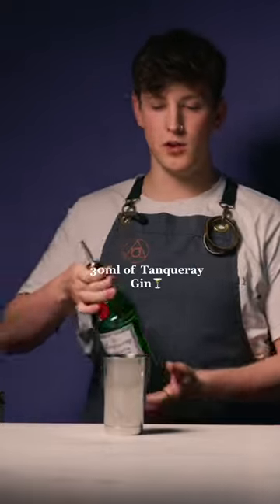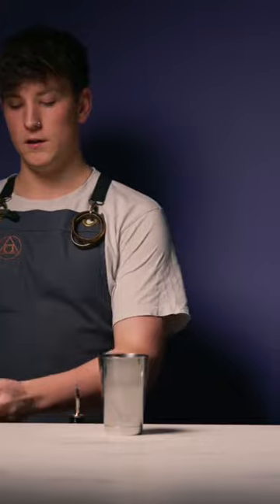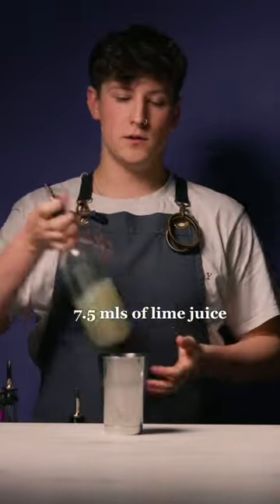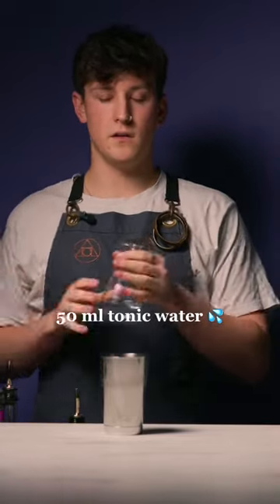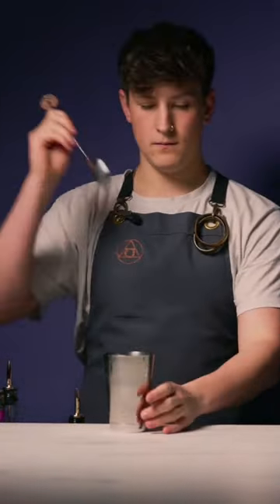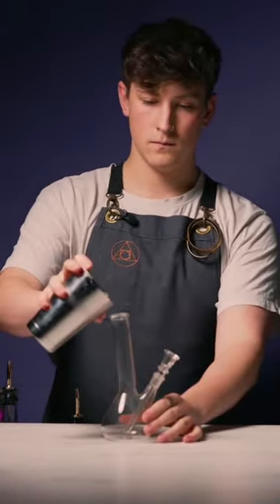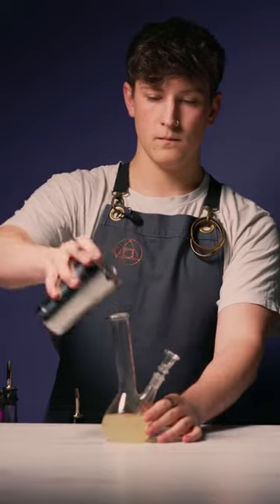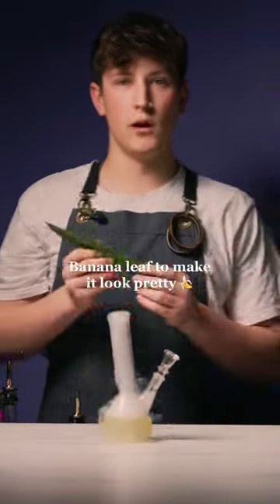The Legal One Recipe | The Alchemist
Make our cocktail The Legal One with us!